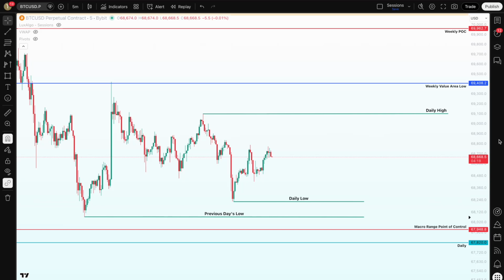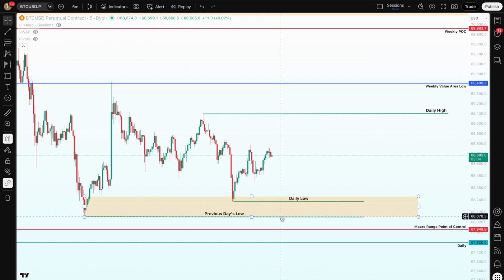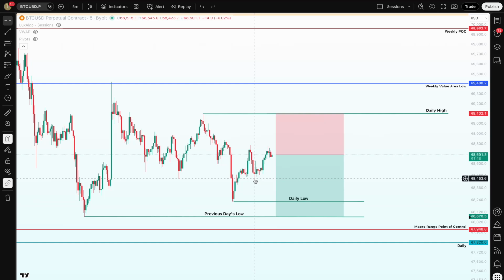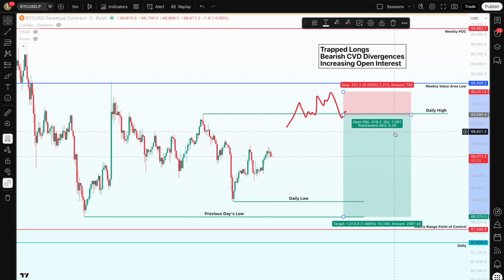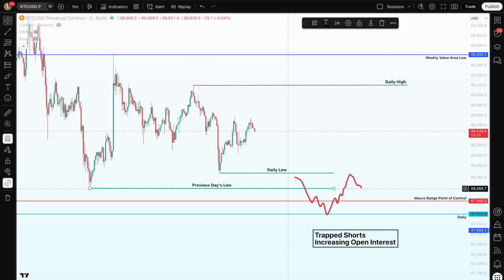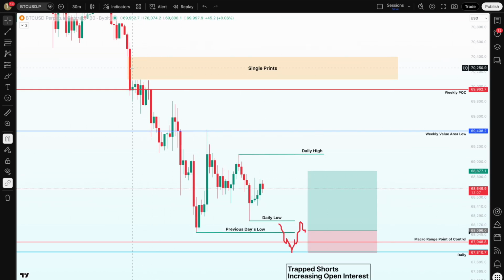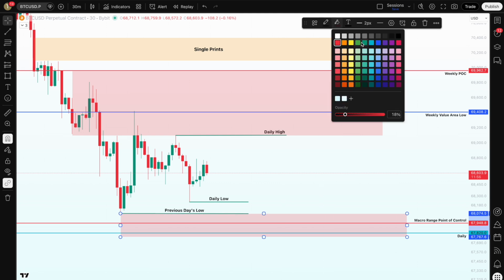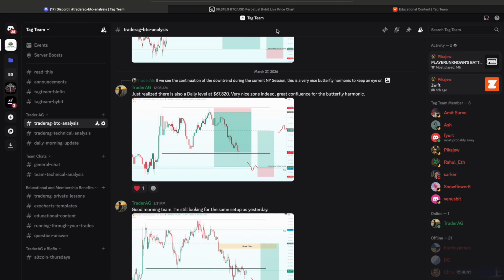🚨BITCOIN: Here are the best SCALP trades for today (FRIDAY)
In this video, I cover the best scalp trades on Bitcoin For today.